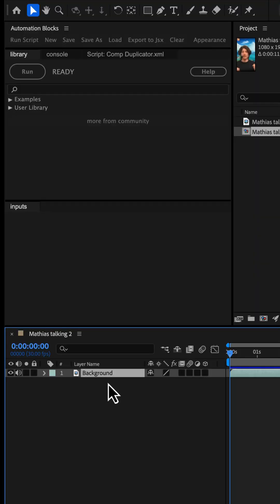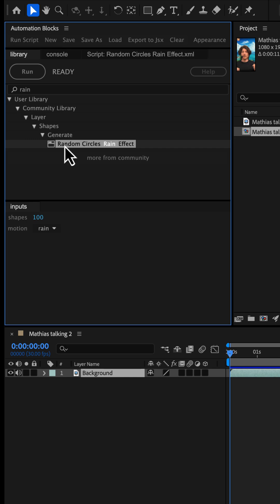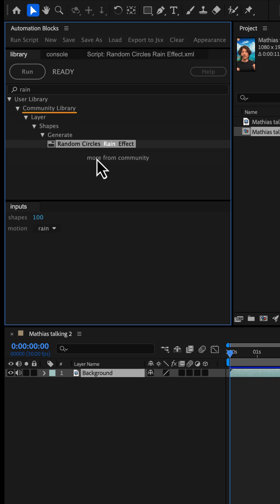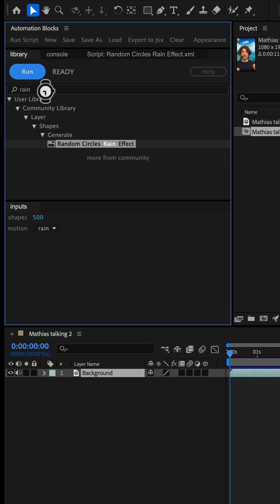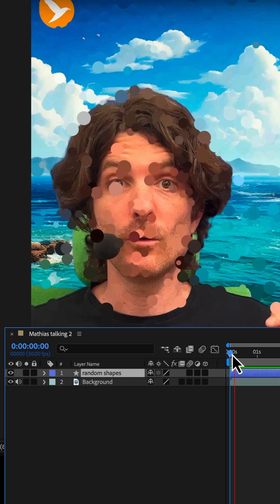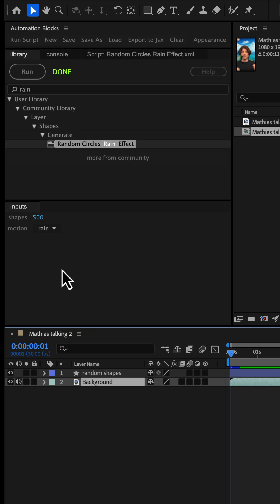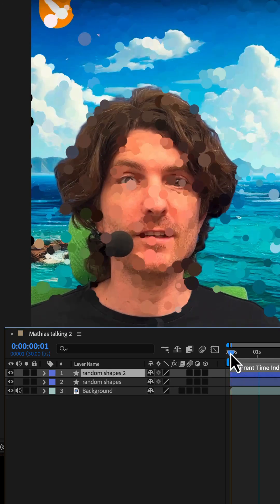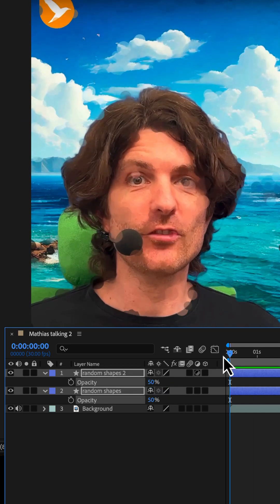Dynamic Circle Rain in After Effects – in Seconds! 🌧️